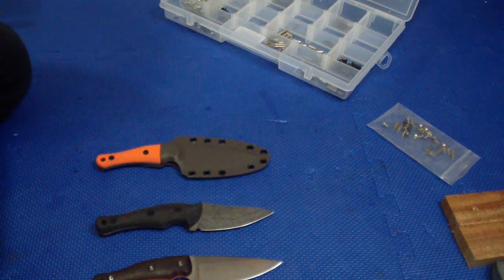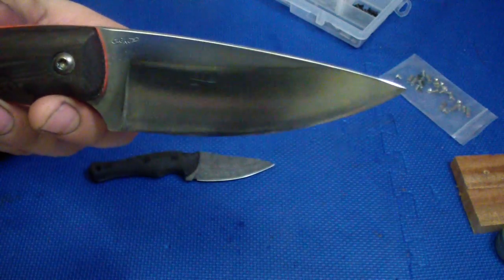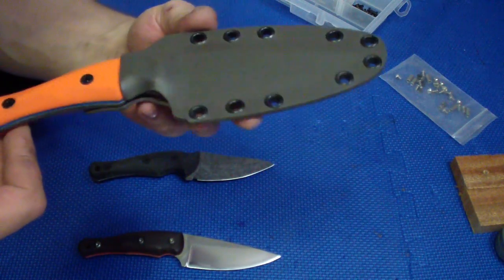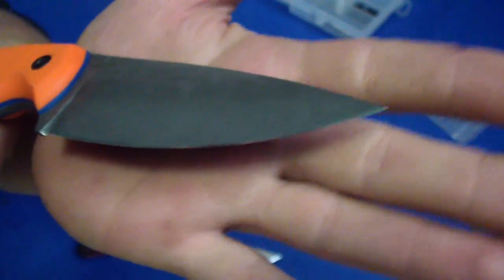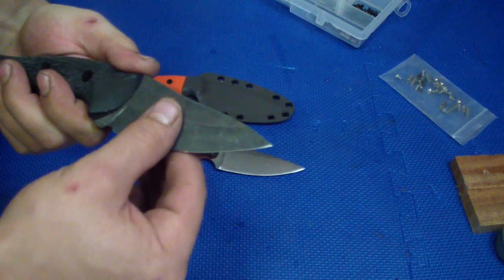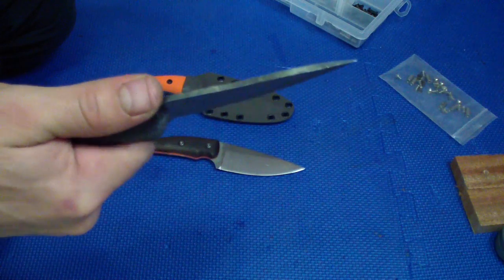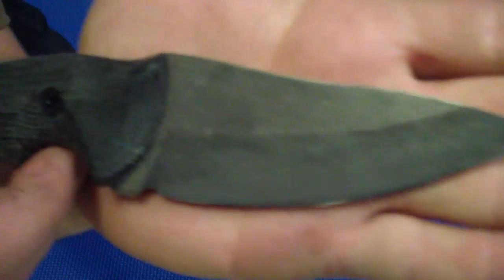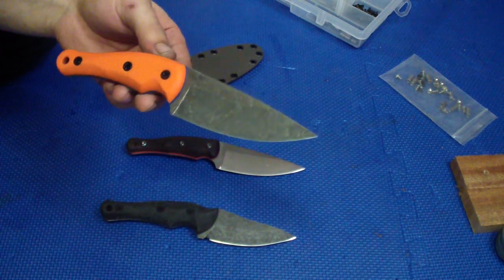3 New Sweet Hurricane Blades :)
So far the Sandy has been pretty productive for me lol. Grounding me in the house, allowing me to keep working :)
Not for sale yet